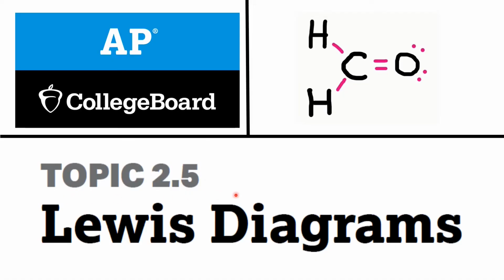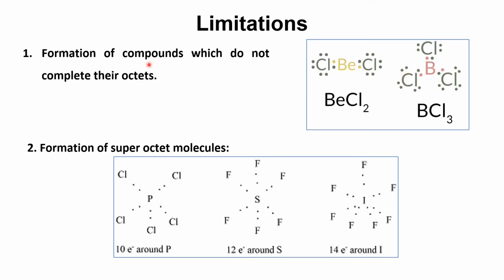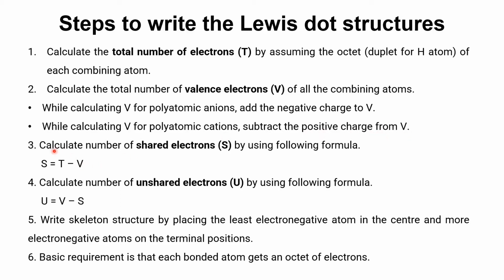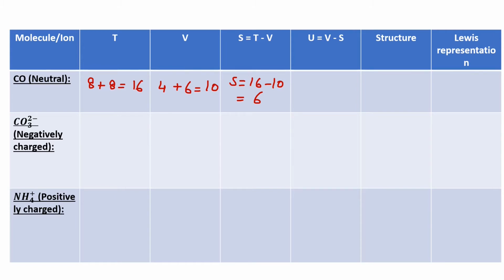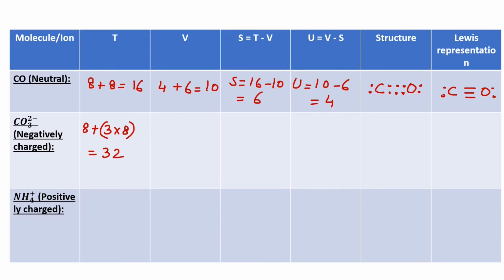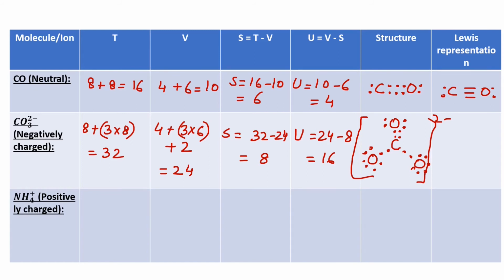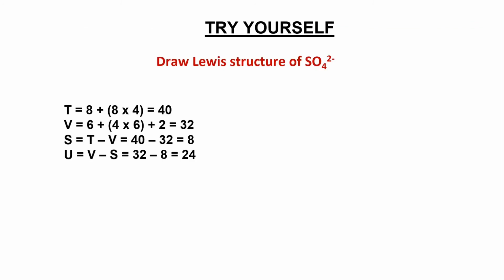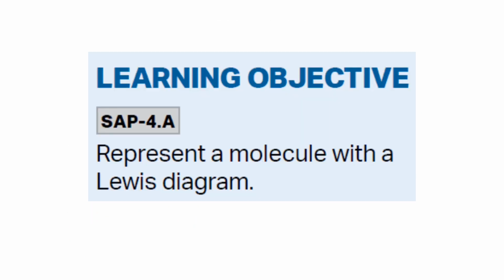2.5. Lewis Diagrams | College Board | AP Chemistry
Timestamps:
00:00 Learning Objective
00:24 What is octet rule?
01:56 Limitations of octet rule
03:16 How to write Lewis symbols?
04:01 What are the steps to write the Lewis dot structures?
05:30 Lewis representation of CO/neutral molecule
08:14 Lewis representation of CO3 2- (carbonate ion)/negatively charged ion
11:06 Lewis representation of NH4+ (ammonium ion)/positively charged ion
12:50 Lewis representation of SO4 2- (sulfate ion)/negatively charged ion